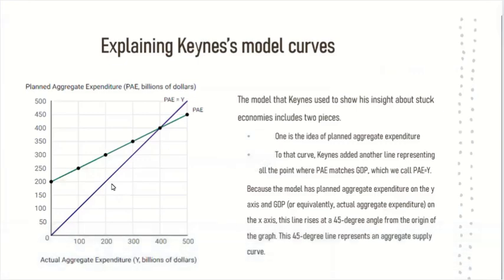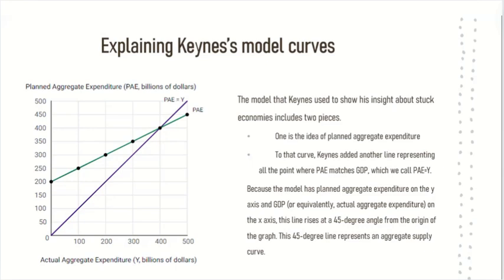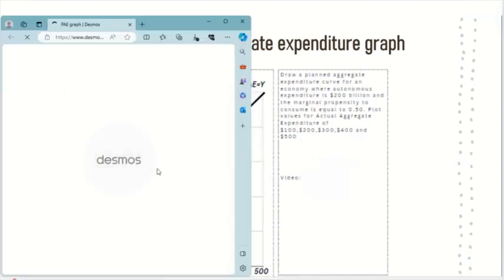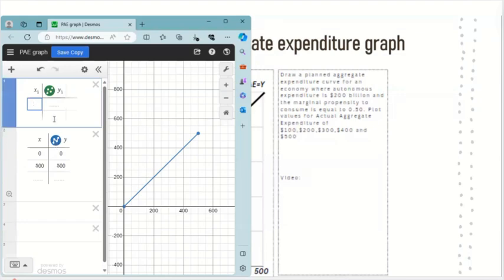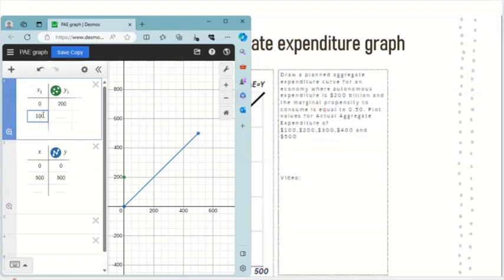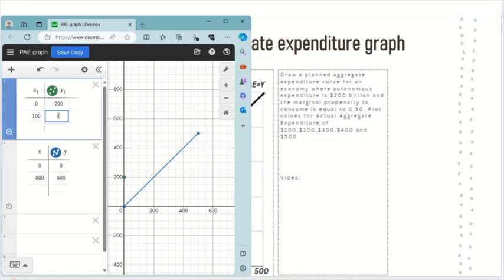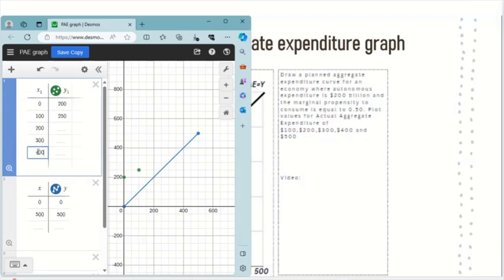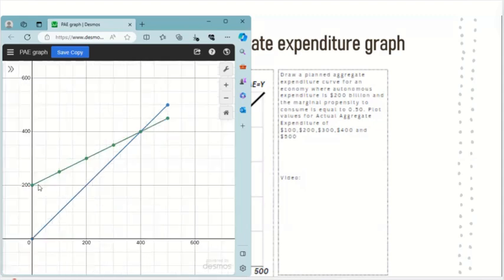CH 11 - Keynesian Cross